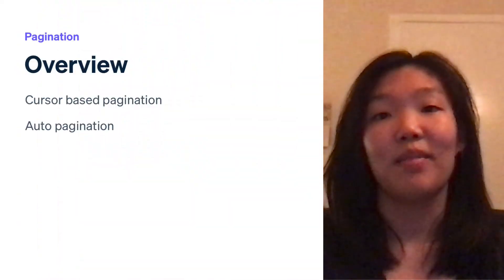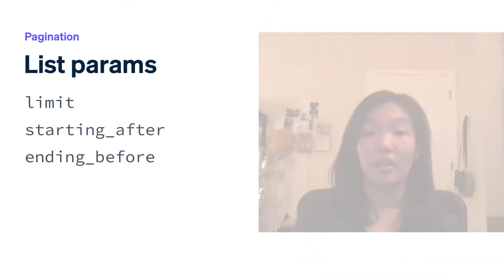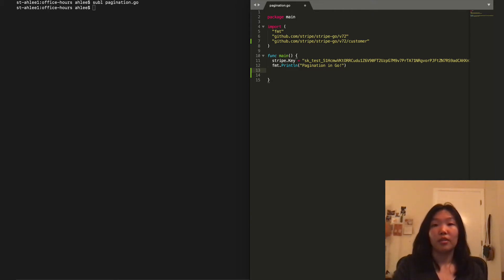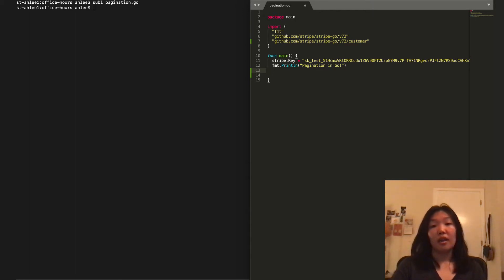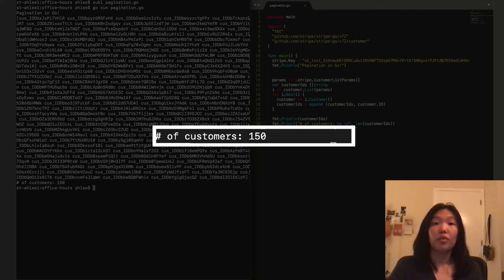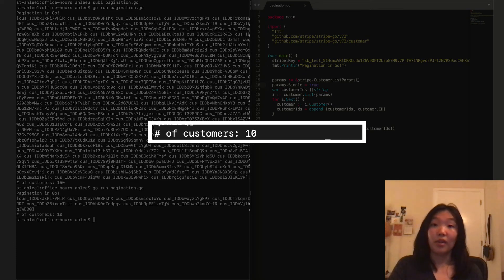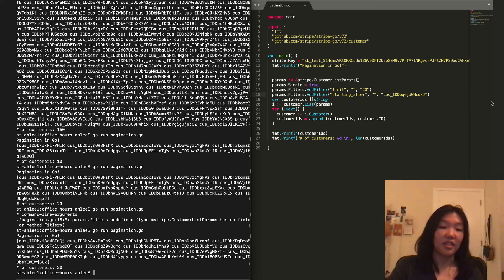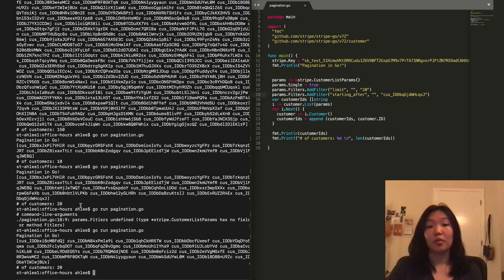Pagination with stripe-go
Learn how to work with lists of Stripe objects using the stripe-go client libraries, including how to take disable auto-pagination with `Single`.

### Presenter

Amanda Lee - Technical Solutions Engineer at Stripe

### Resources

00:00 Overview
01:36 List a page of customers
03:10 Disable auto pagination
03:35 limit
04:00 starting_after and ending_before

### Support

### Updates

### Feedback